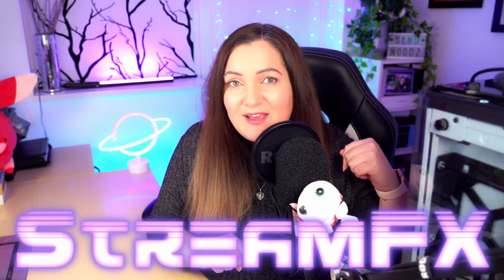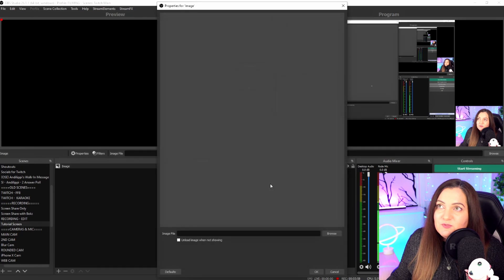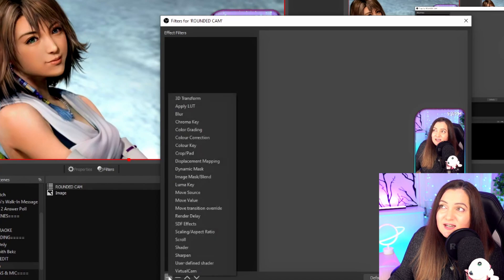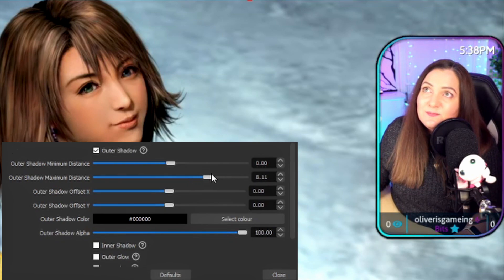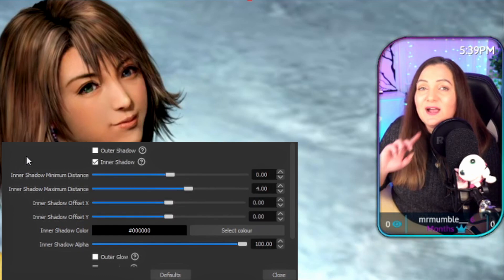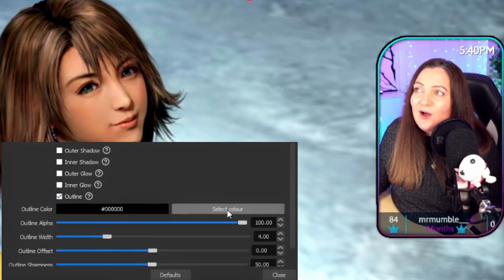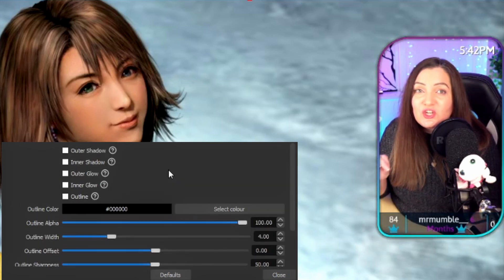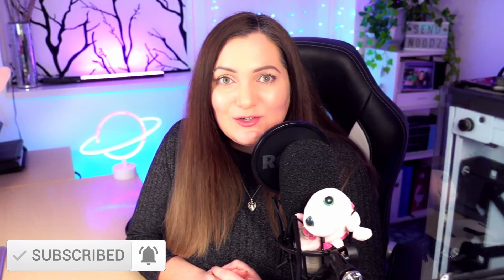Add a DROP SHADOW, GLOW or OUTLINE to ANY SOURCE in OBS | StreamFX Plugin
Pimp your OBS Sources with Drop Shadows, Outer Glows and Outlines using this StreamFX Plugin by Xaymar.

🎵 Video Sountracks:

Like the music I use in my videos? I use Artlist for all my private and commercial projects and love it! If you would like to try it out, you can use my link which will give you an additional 2 months for free when you sign up

129% 2.58K/2K

Chapters
0:00​ Intro
0:15​ What you will need
0:34​ OBS Setup
1:31​ Drop Shadow
3:13​ Outer Glow
3:37 Outline
4:49​ Final Thoughts